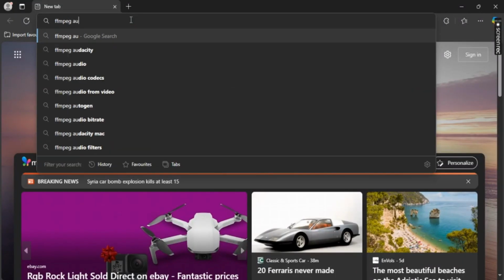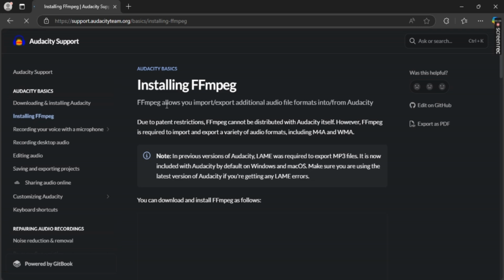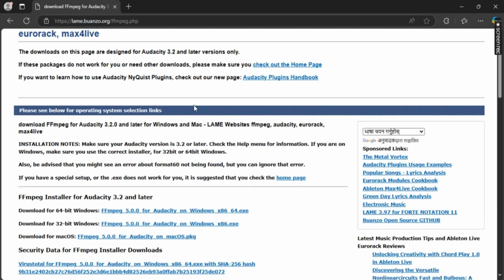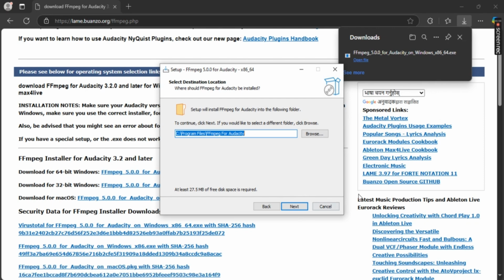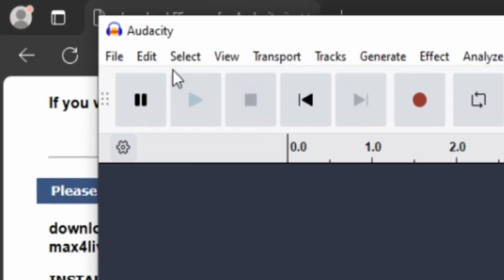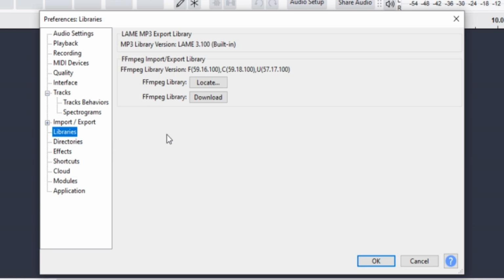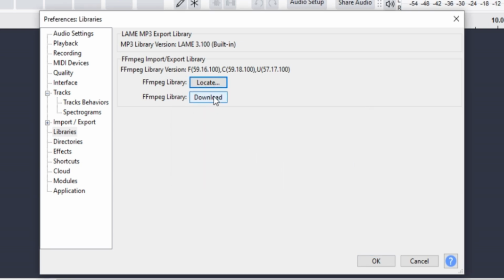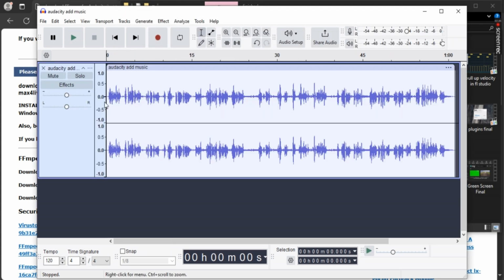How to Add FFMPEG in Audacity 2025?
In this video, I’ll show you exactly how to add FFMPEG to Audacity, so you can import and export a wide range of audio and video formats seamlessly! FFMPEG is a powerful library that expands Audacity’s capabilities, allowing you to work with formats like MP4, M4A, AC3, and more.

Whether you’re a podcaster, musician, or video editor, adding FFMPEG to Audacity is a game-changer. Follow along with this easy tutorial, and you’ll be set up in no time!